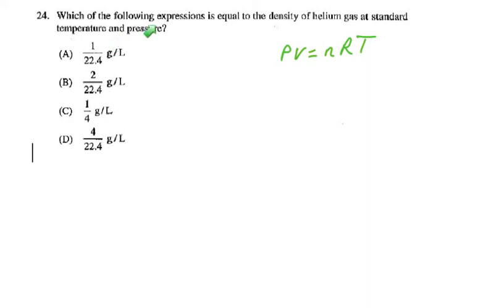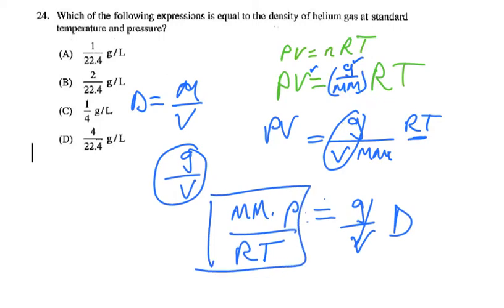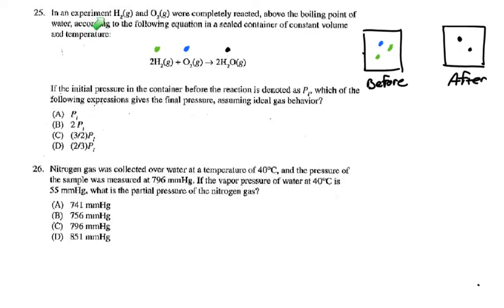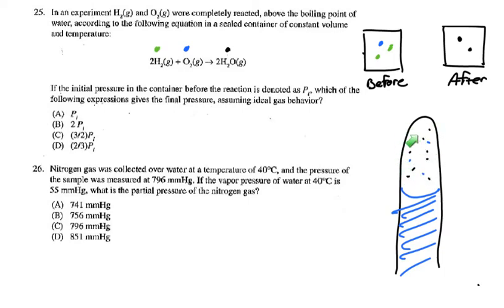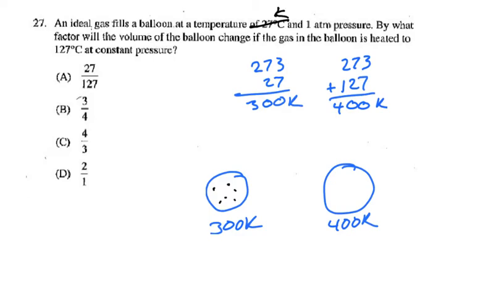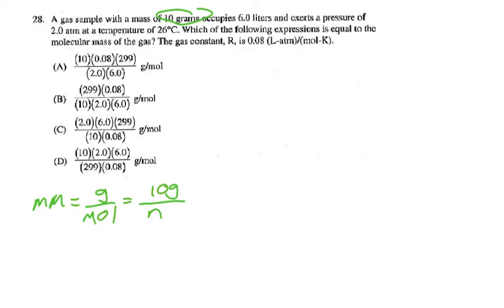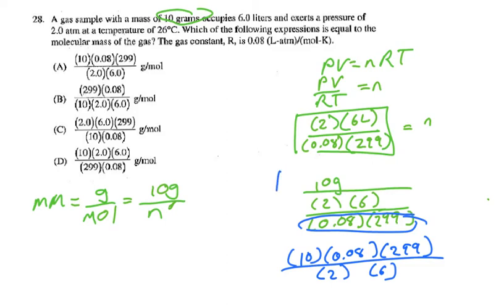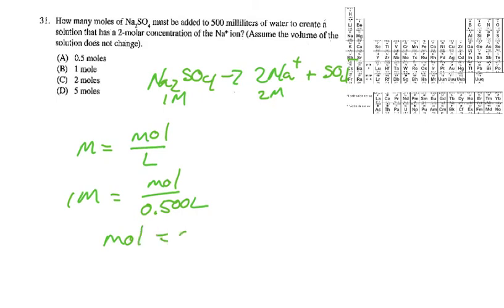Gas Law Review MC #24-31 (EOY)